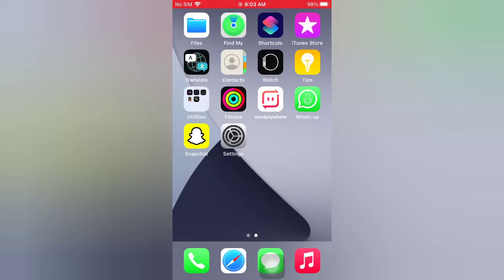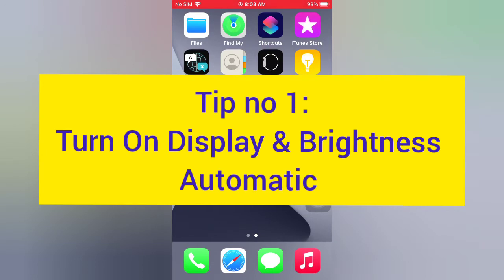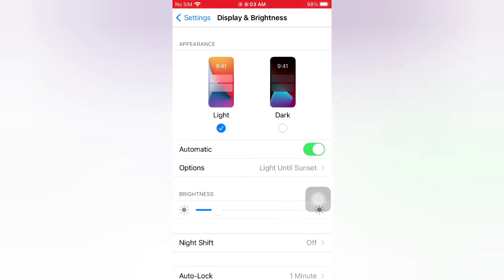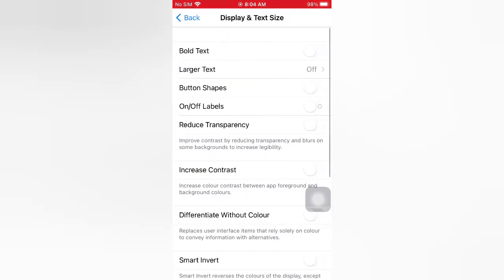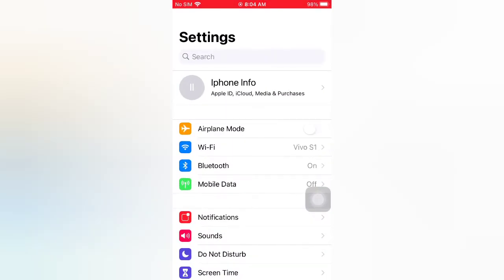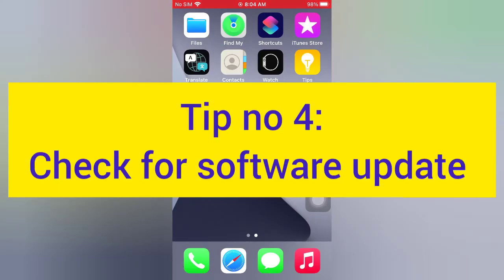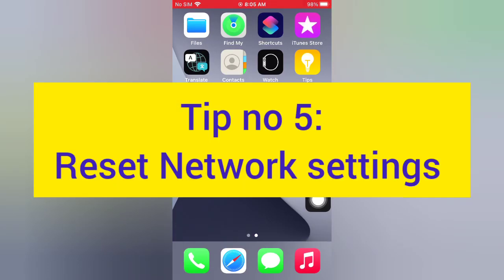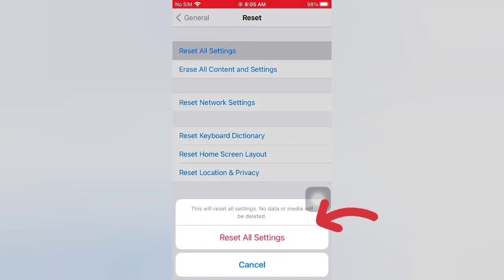How to fix Low Brightness problem on iphone ipad ,low Brightness on pubg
Hellow guys welcome back to my channel in this video i will show you How to fix Low Brightness problem on iphone ipad ,low Brightness on pubg                                                                                                                 Solutions 1;                                                                                                                                                                                 ;Turn On Display & Brightness                                                                                                                                                                                       Solutions 2;                                                                                                                                                                Turn On Reduce White Point                                                                                                                                                                        Solutions 3;                                                                                                                                                                                    Turn On & Turn Off Auto-Brightness                                                                                                                                           Solutions 4;                                                                                                                                                                                 Check for Software Update                                                                                                                                                                   Solutions 5;                                                                                                                                                                       Reset All Settings                                                                                                                                                                           THANK YOU